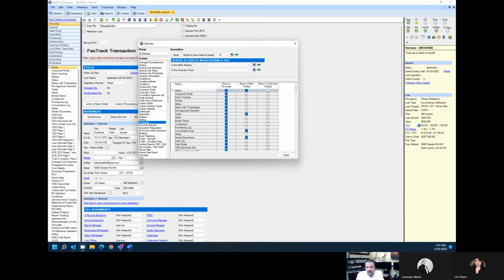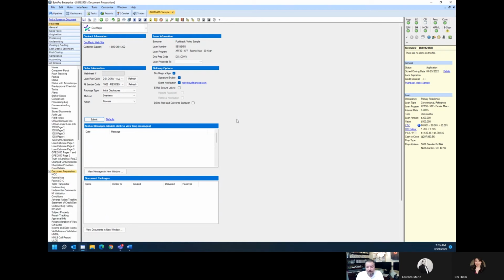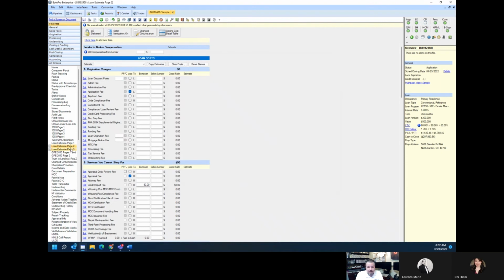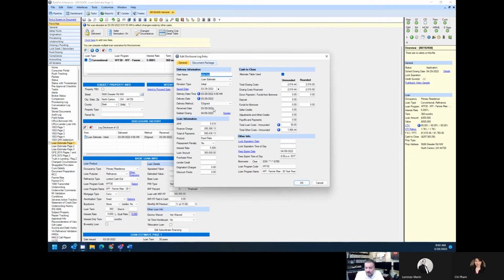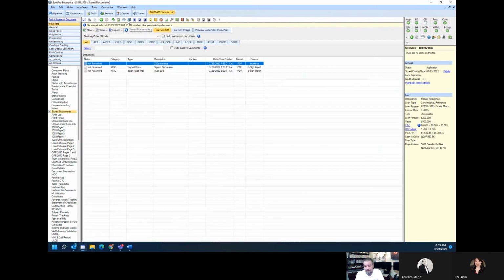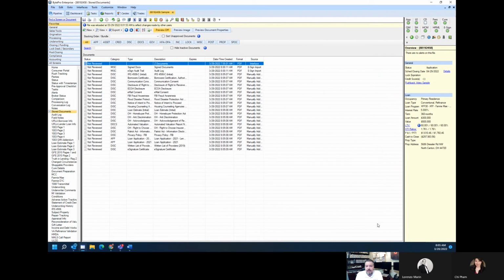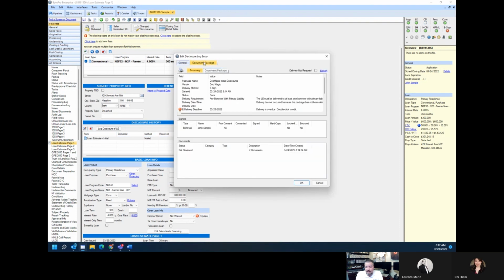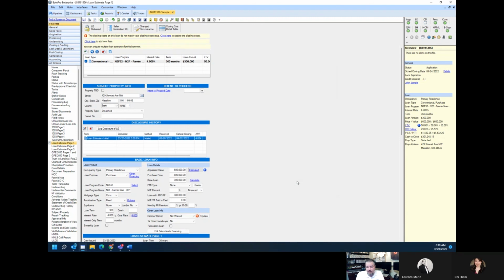DocMagic Pushback Training